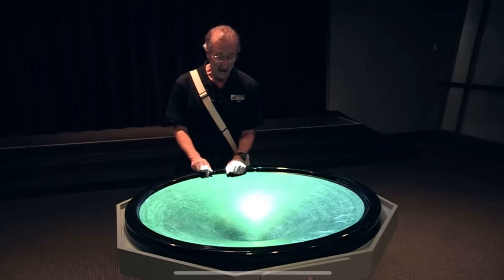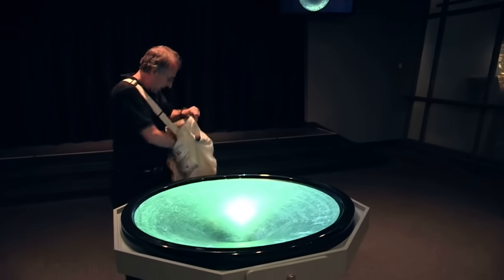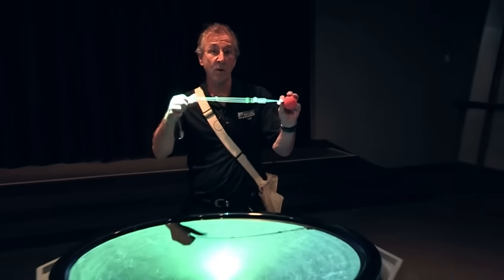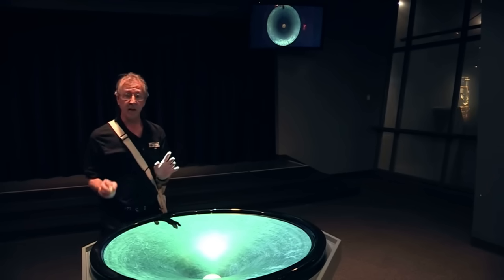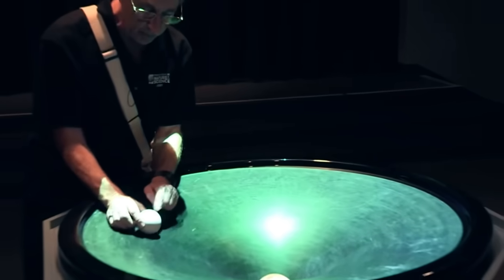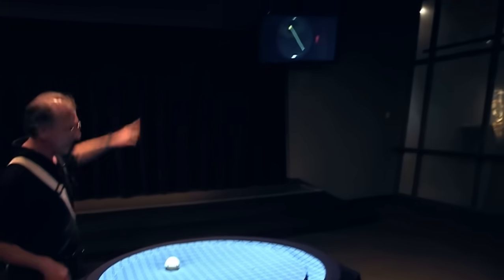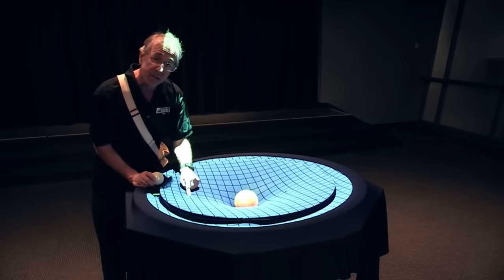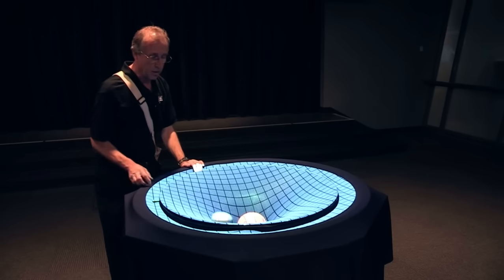Some insight into Einstein's Theory of GR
Nice Demonstration though not an accurate simmulation of GR